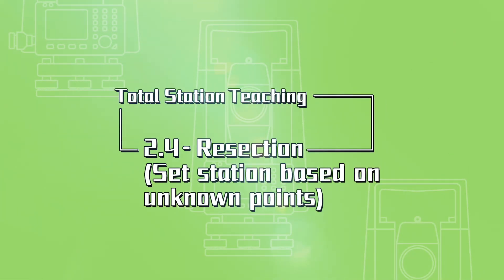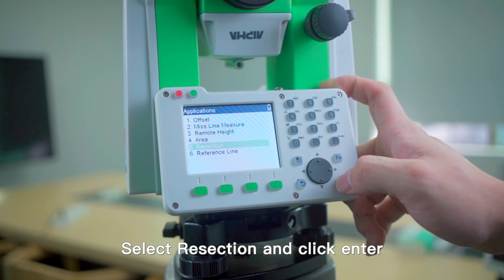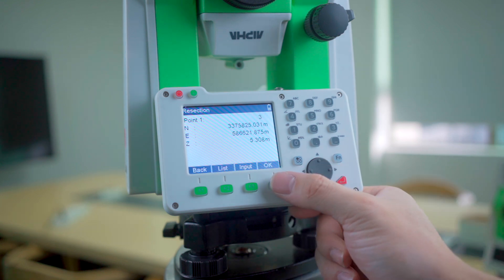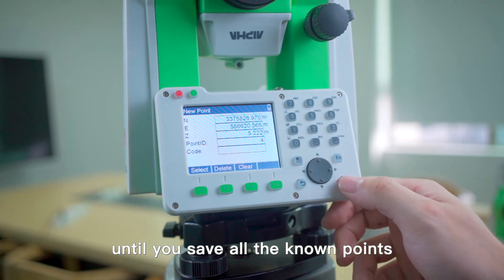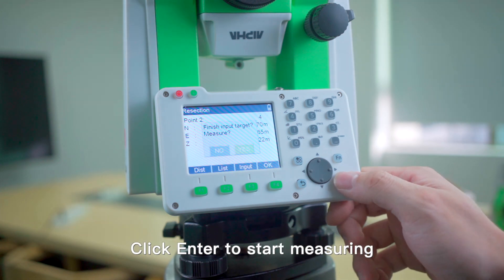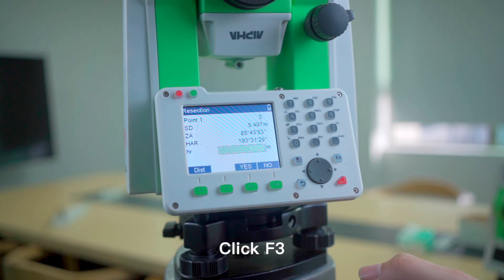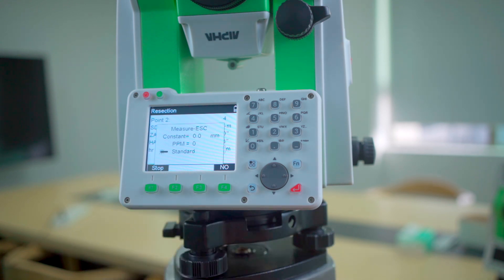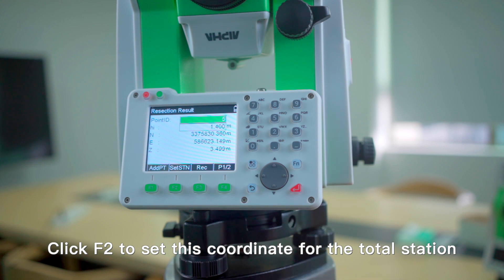2.4 Training of Alpha Total Station -- Resection (Set station based on unknown points)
2.4 Training of Alpha Total Station -- Resection (Set station based on unknown points)